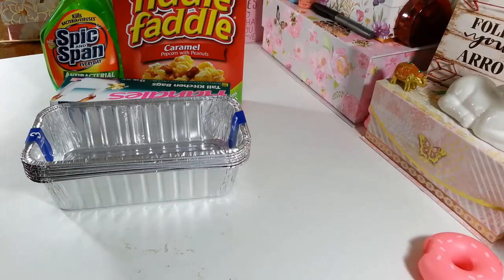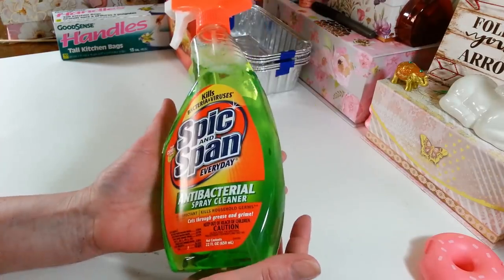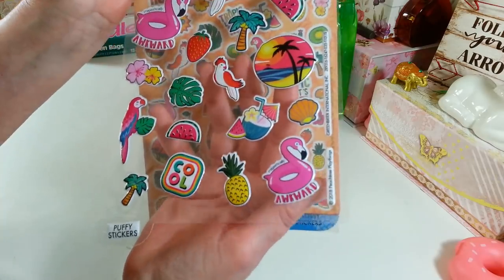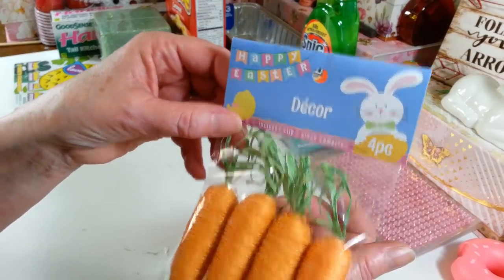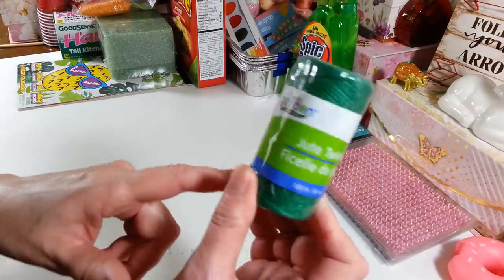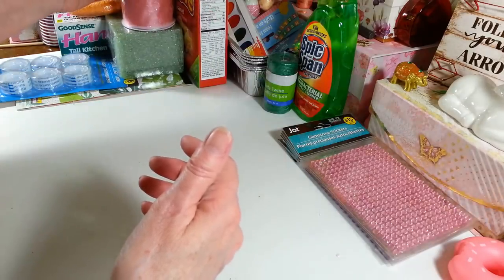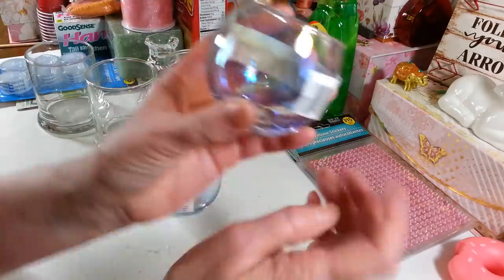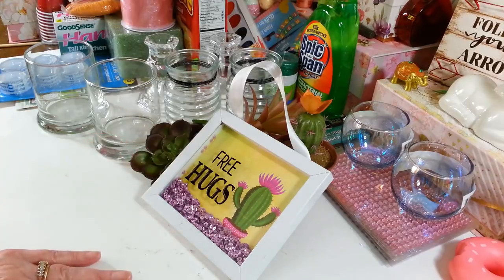New Dollar Tree Haul 🤑 3/15/19 Lots of great finds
New Dollar Tree Haul 3/15/19. Lots of great finds this trip. I hope you enjoy this video. 😃